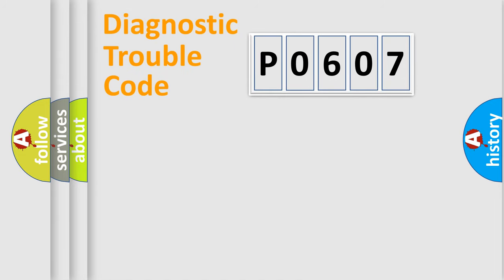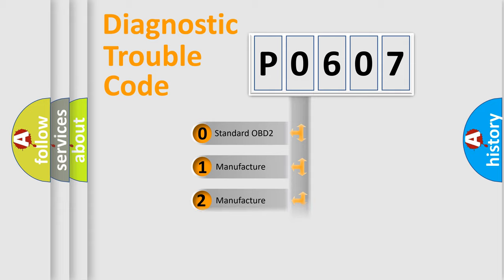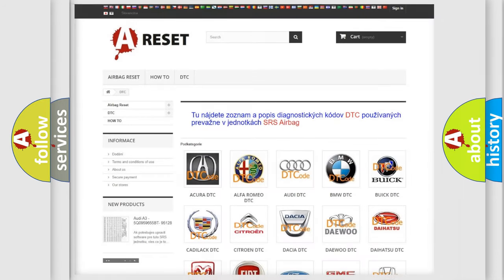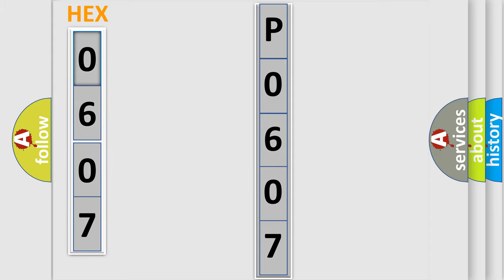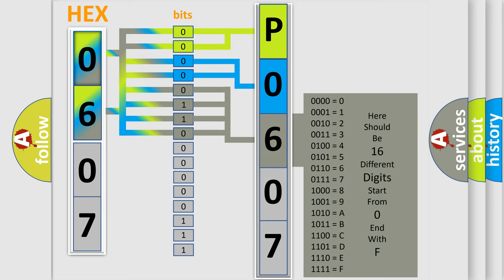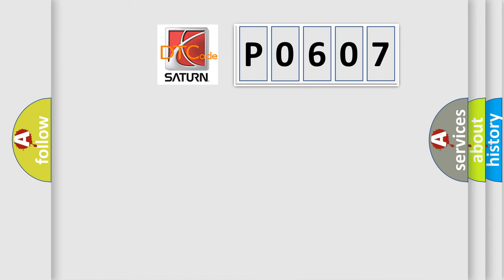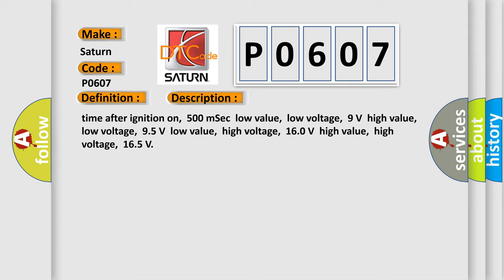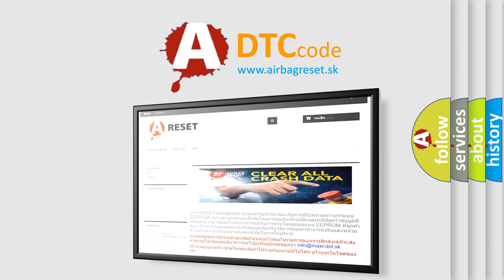DTC Saturn P0607 Short Explanation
Contents:
0:21 Basic DTC analysis according to OBD2 protocol standard.
1:48 Insight into programming
2:58 A diagnostically understandable description of the Diagnostic Trouble Code
3:05 Basic error definition

Make:
Saturn
Code:
P0607
Definition:
CAN communication with TCM
Description: